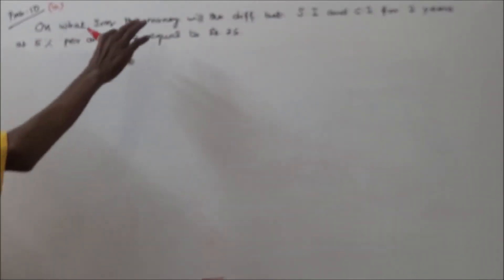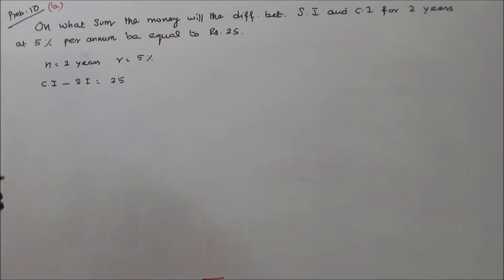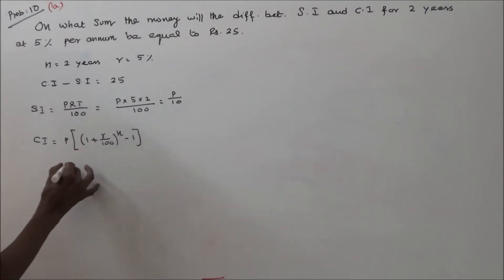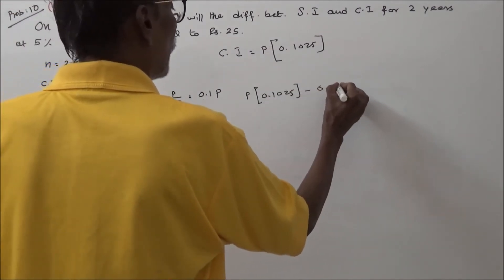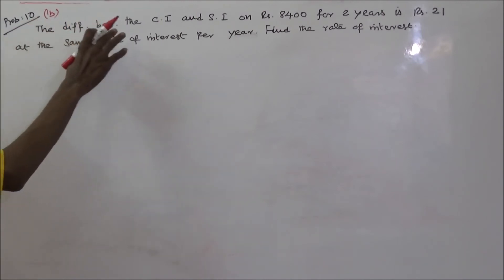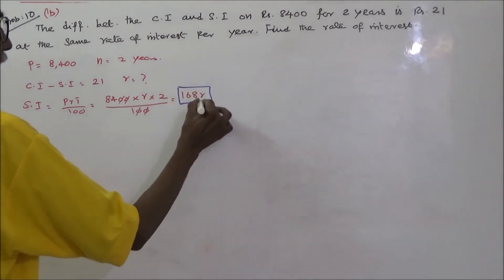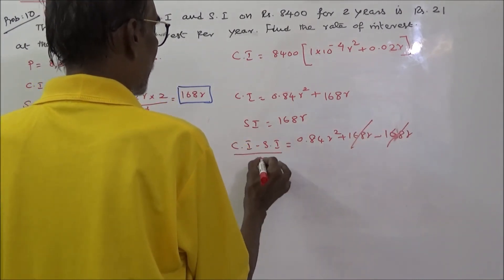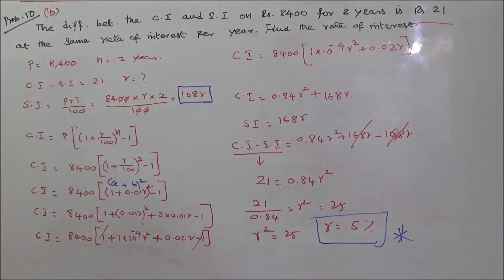COMMERCIAL MATHEMATICS - CALCULATION OF COMPOUND INTEREST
PROBLEM - 11
(A) On what sum the money will the difference between simple interest and compound interest for two years at 5% per annum be equal to Rs. 25.
(B) The difference between compound interest and simple interest on RS. 8400 for tow years is Rs. 21 at the same rate of interest per year. Find the rate of interest.